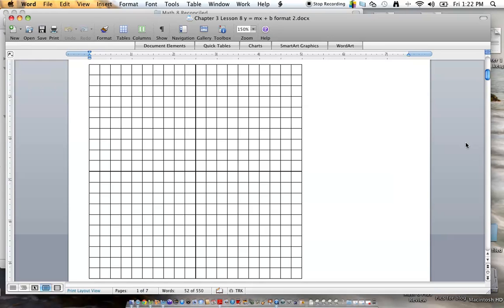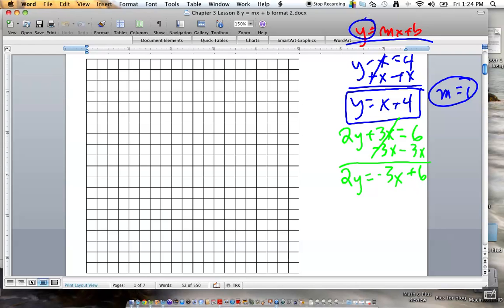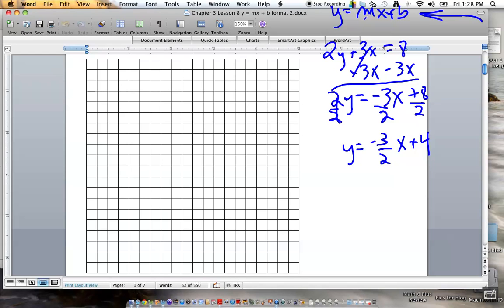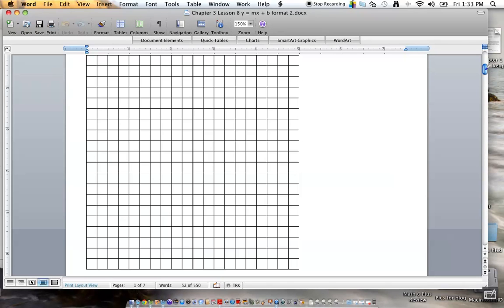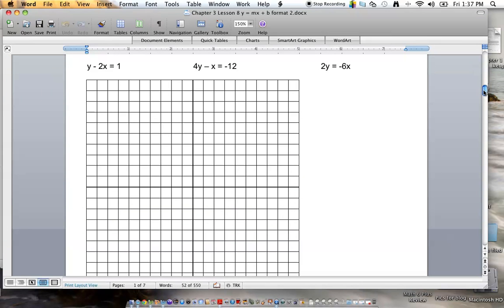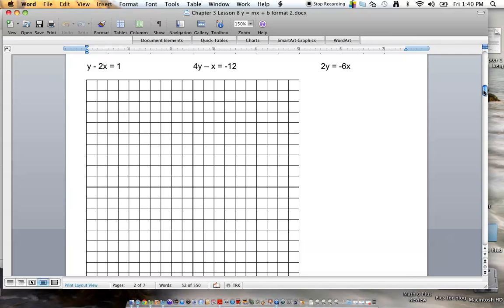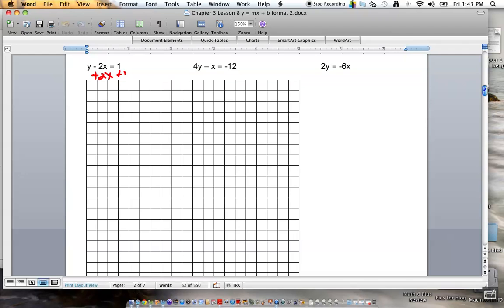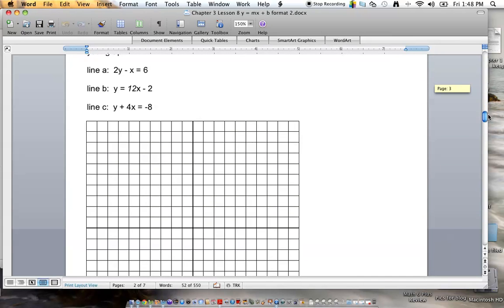Math 8 Chapter 3 Lesson 8: Y = mx + b format Day 2